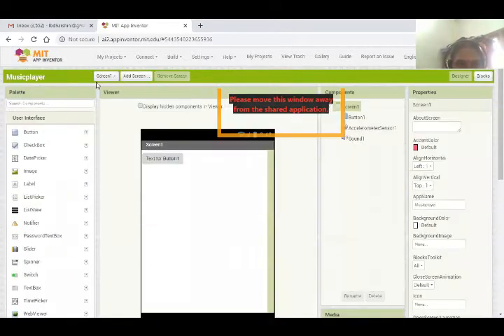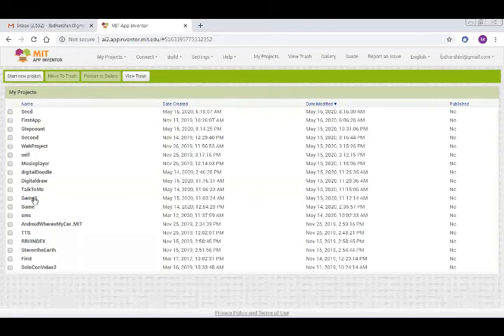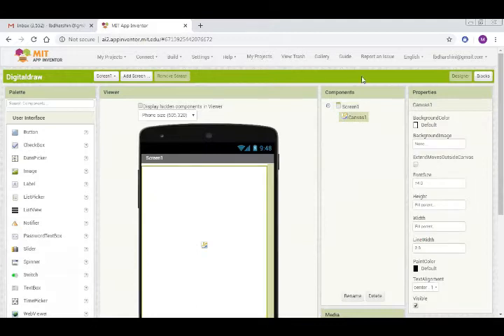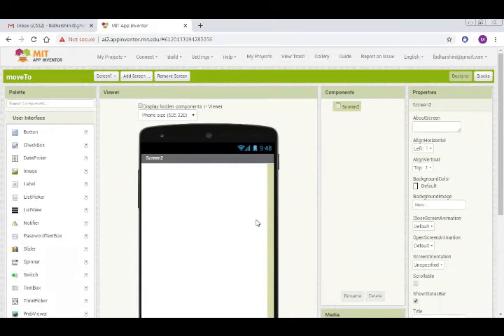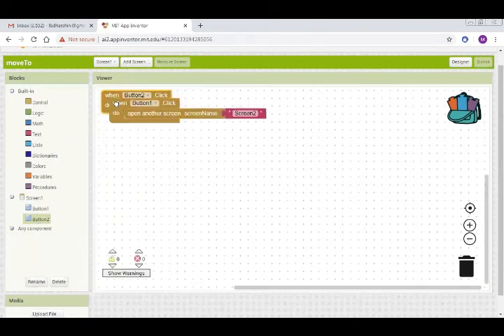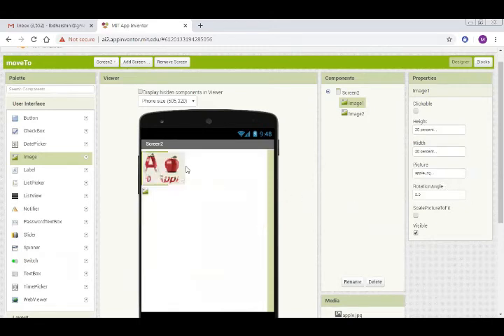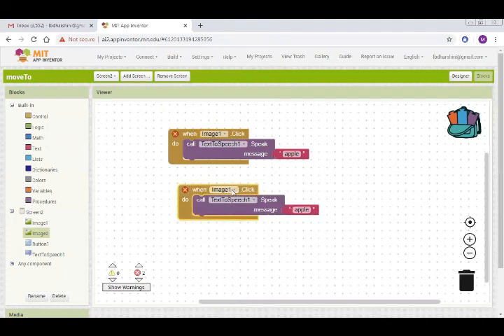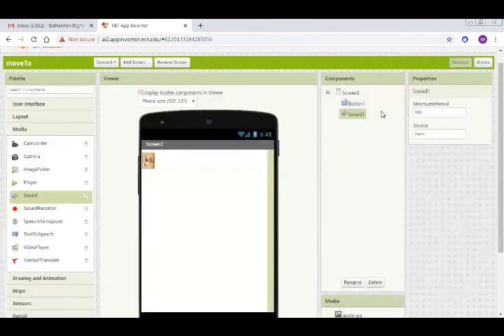Mobile Application Development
Online webinar on Mobile Application Development -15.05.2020 & 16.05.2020 |  Day 2